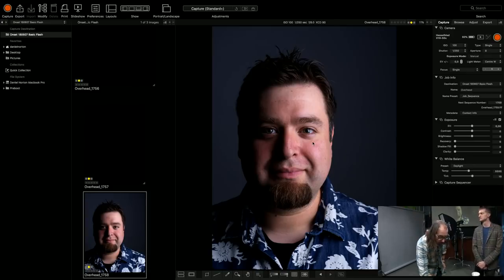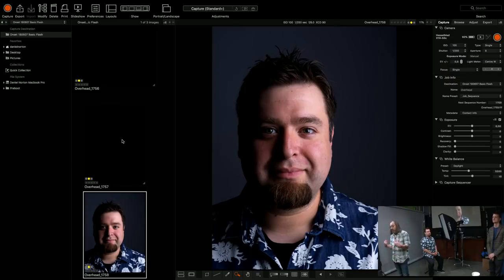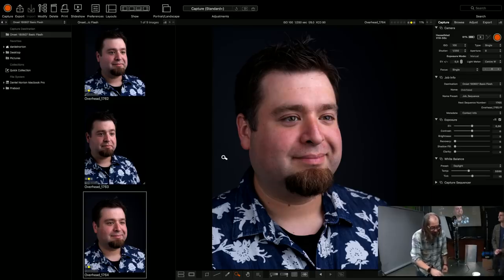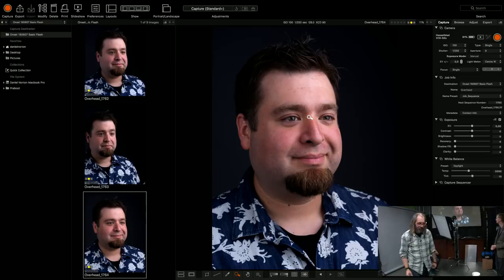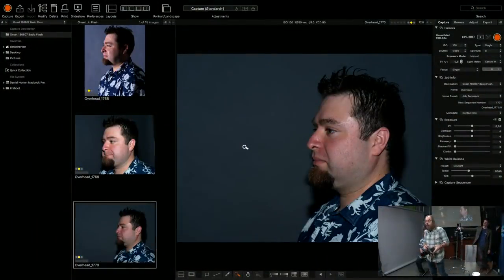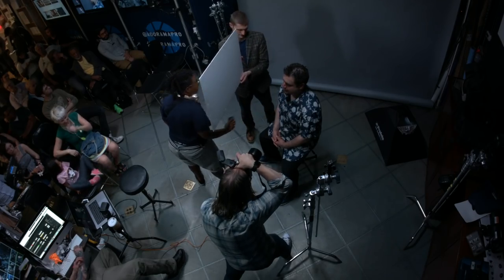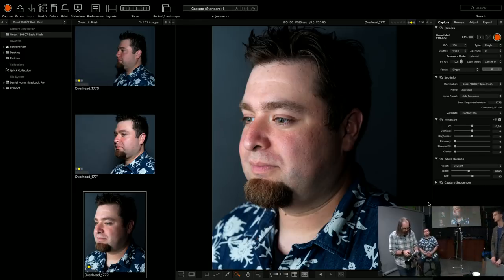Intro to Flash Photography: OnSet with Daniel Norton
For many photographers, moving from natural light to the studio can be nerve wracking, but it doesn't have to be.

Join Daniel Norton OnSet as he walks you through the basics of constant and strobe (flash) lighting and explains how it will help take your work to the next level.

We will discuss shaping light and how to take control of your enviroment.

Bio:

Daniel Norton is a Photographer, Creative Director and Educator with 15+ years in the advertising and editorial markets. Daniel also produces and hosts FREE weekly trainings for Adorama and on his Youtube channel as well as the Adorama TV series On Set with Daniel Norton